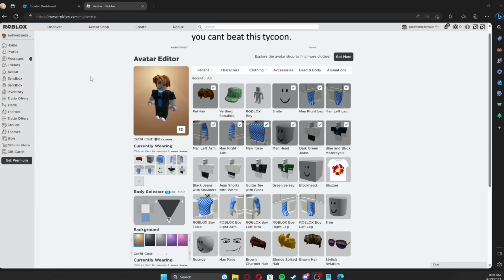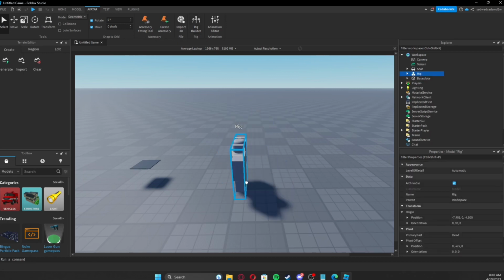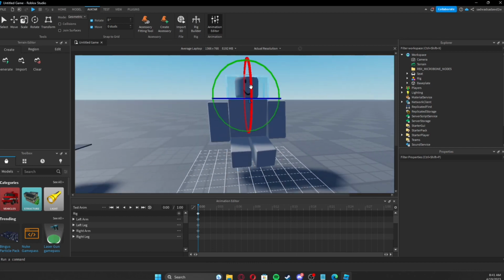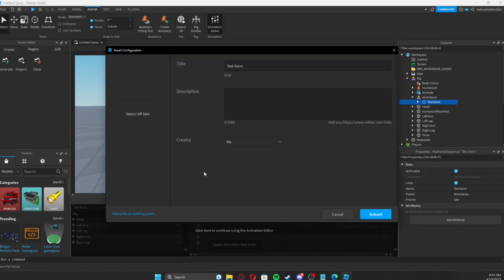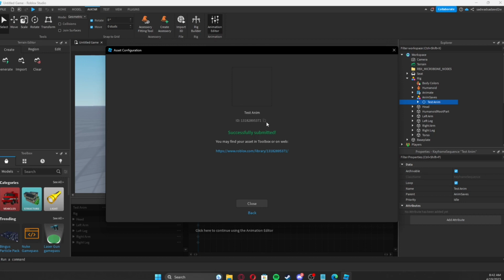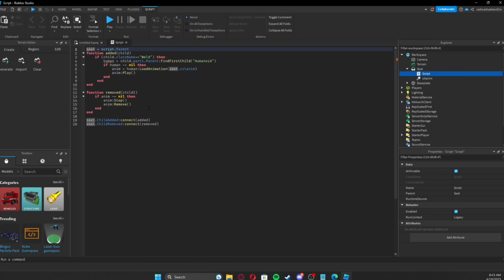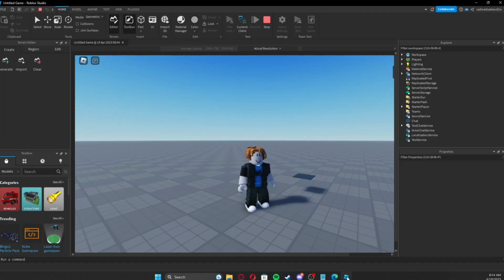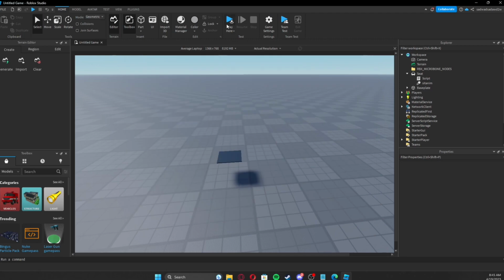Make Animation Seats In Roblox Studio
How to make animation seating in Roblox studio as seen in other games / vibe games etc this is just custom seating that is fun to try!